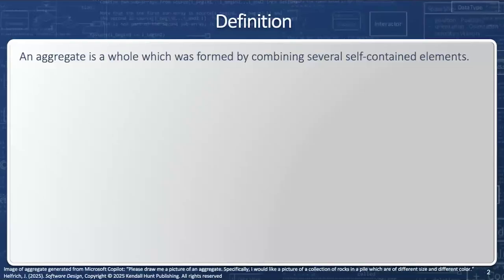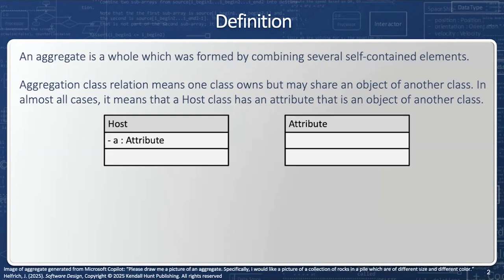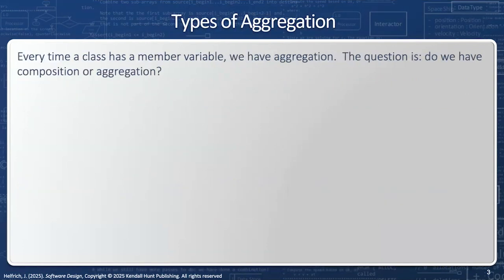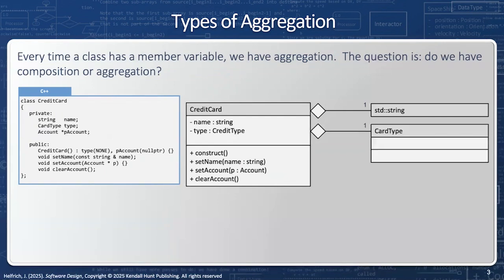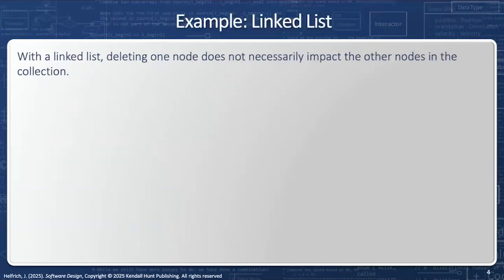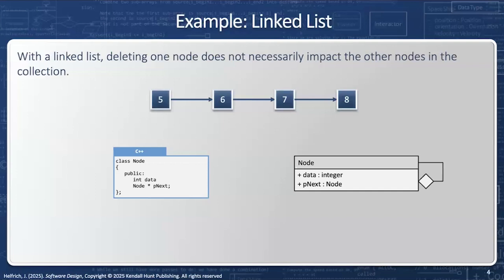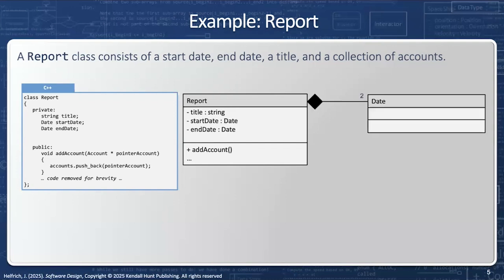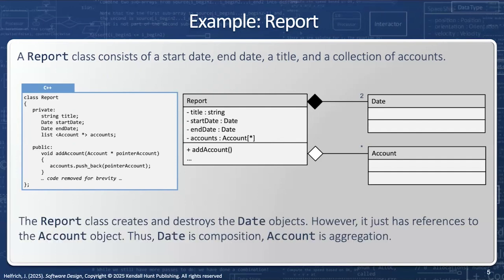Class Diagram - Aggregation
This video will explain what is aggregation, how to represent aggregation relations with class diagrams, and what this construct looks like in code.

0:00 Introduction
0:22 Definition
1:37 Types of Aggregation
2:47 Example - Linked List
3:38 Example - Report
4:45 Conclusion